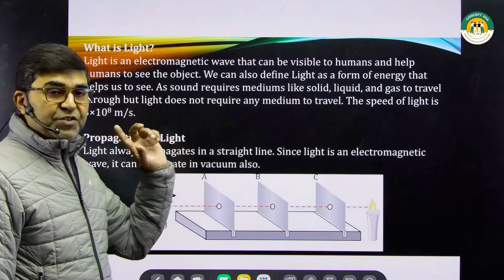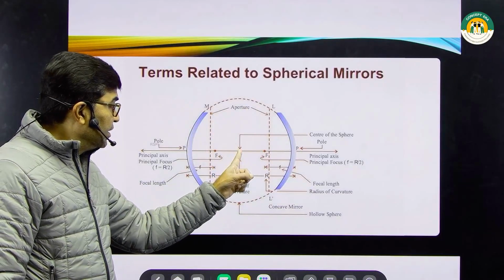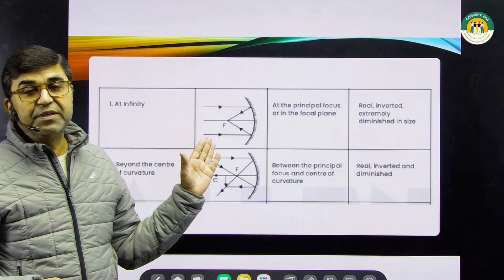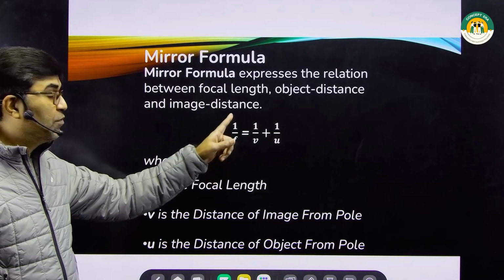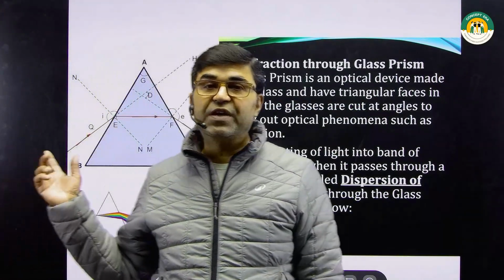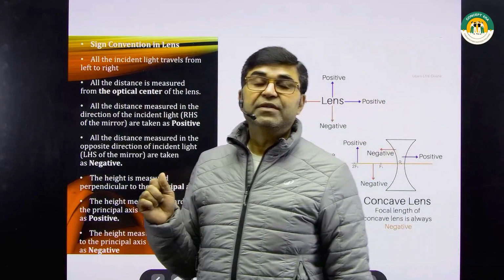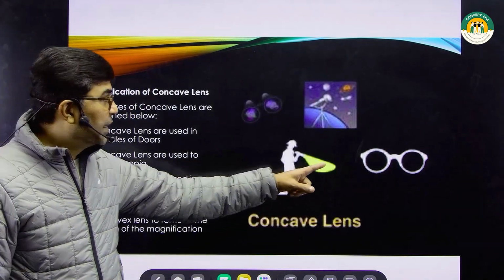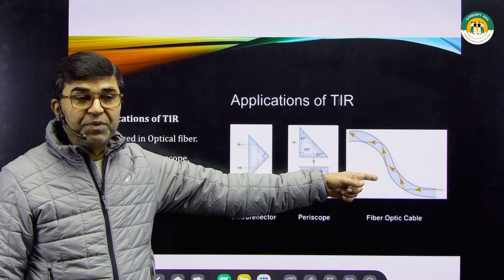Light – Revision | Class 10 | By Amit Sir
In this video, Amit Sir provides a complete and quick revision of the chapter “Light – Reflection and Refraction” for Class 10 Science.
This session covers all important concepts, formulas, ray diagrams, numericals, and exam-oriented points in a simple and easy-to-understand manner.

School exams

Last-minute revision

Concept clarity